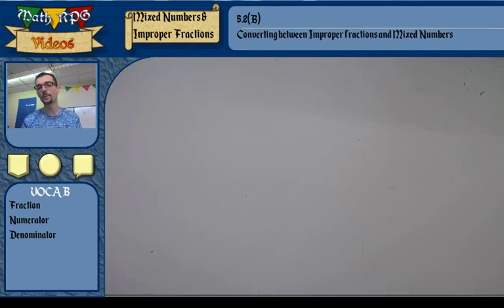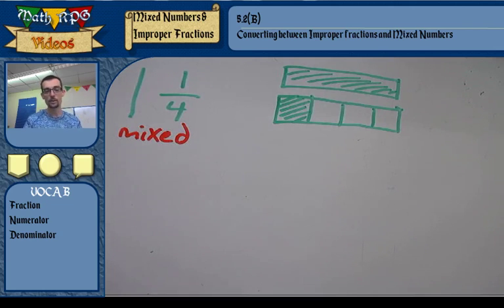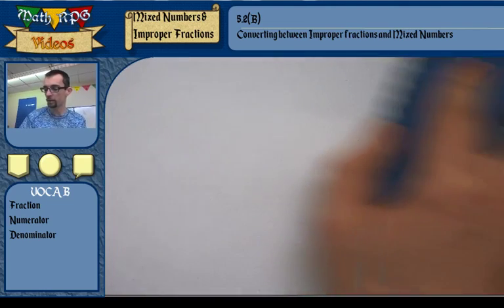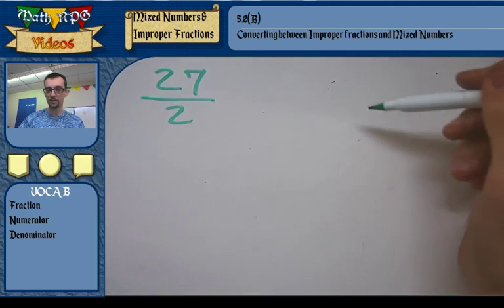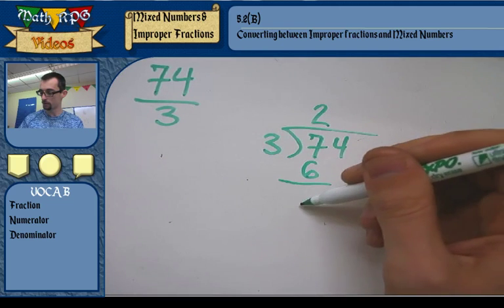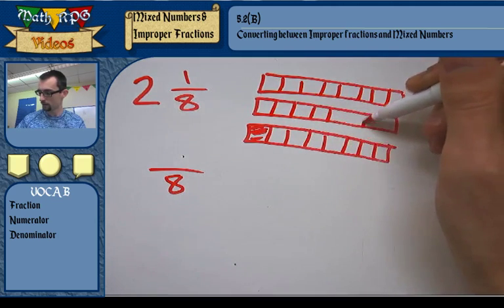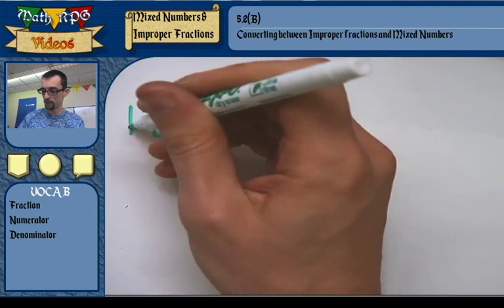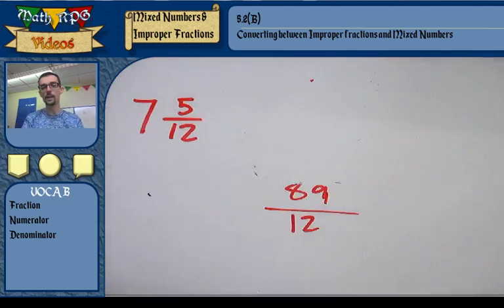5 2B Improper Fractions & Mixed Numbers